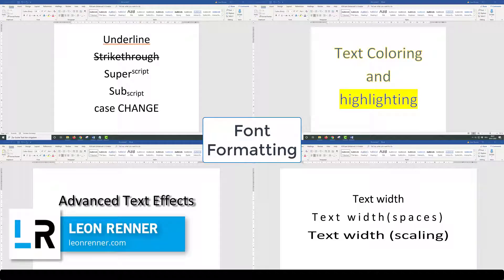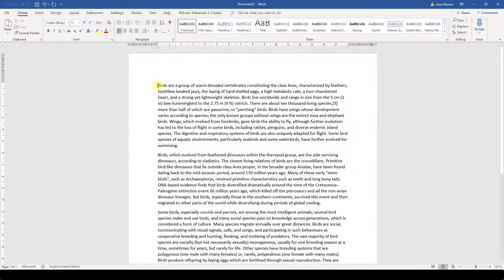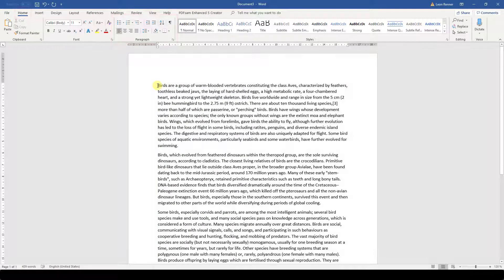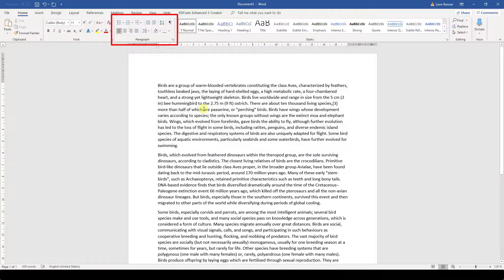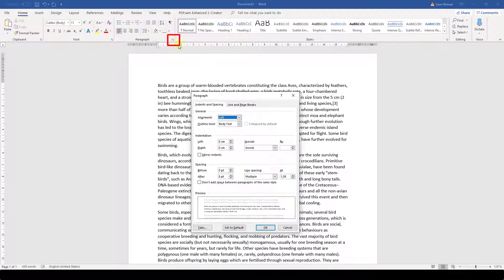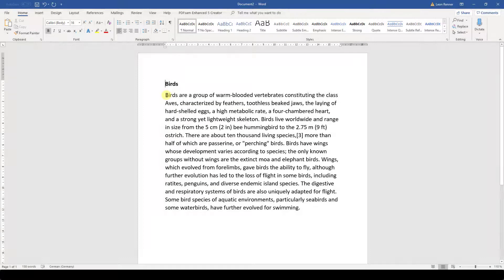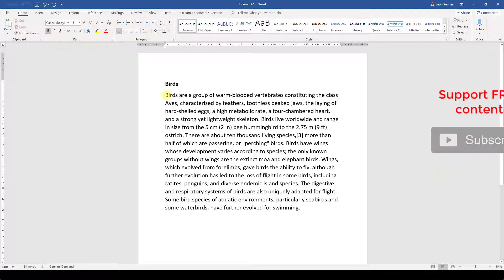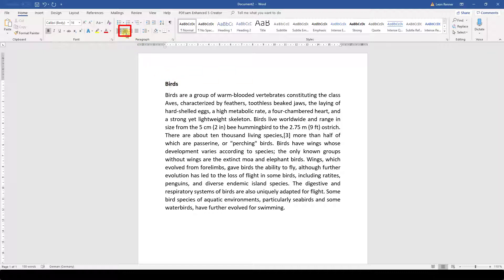How to Align Text in MS Word - 3.1 Master Course (2020 HD)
► Don't want to wait for the next part? Then enroll in my Microsoft Word Master Course 🎓 and become a PRO

Chapter 3: Paragraph Formatting
Lesson 1: Introduction into Paragraphs and Paragraph Alignment

In the last chapter you learned how to format the smallest unit of a document – the characters and small text snippets.
Now we will go one step further and you will learn how to format whole paragraphs. A paragraph is basically a collection of multiple words which are usually visually separated from other collections.
So, go on and continue your journey to becoming a Word Pro. For the start, we will look at how to align text in Word.

This tutorial for aligning text in Word should work for Word 2007, Word 2010, Word 2013, Word 2016, Word 2019 and also Office 365. This also works with Microsoft Office on a Mac and also with open source software such as OpenOffice or Libre Office.